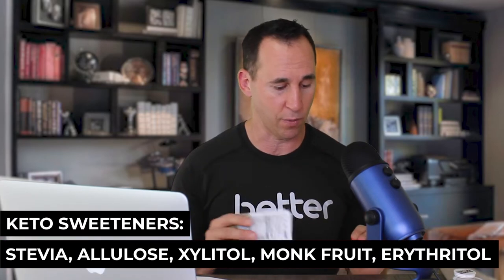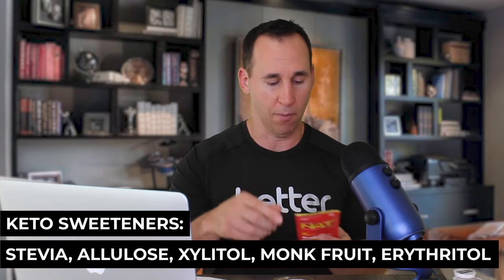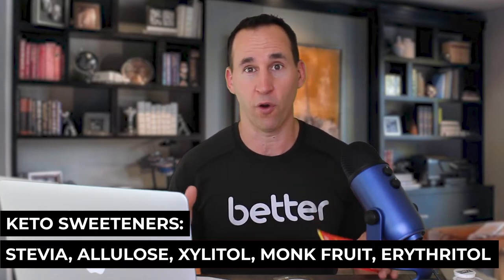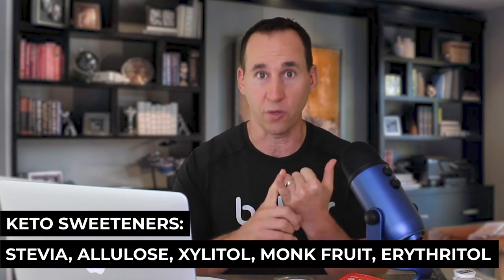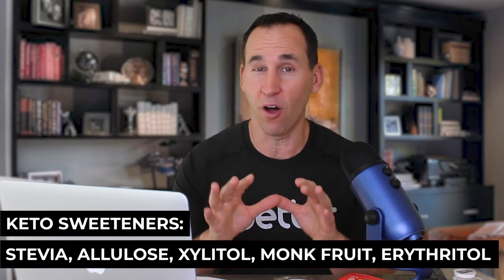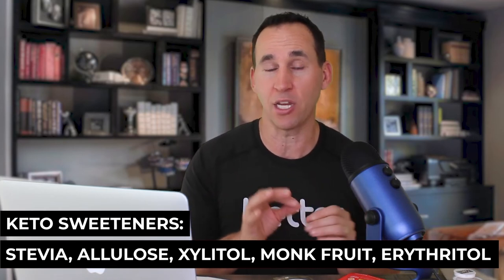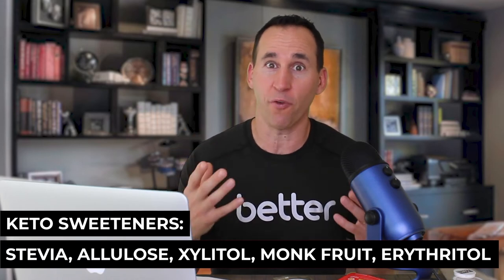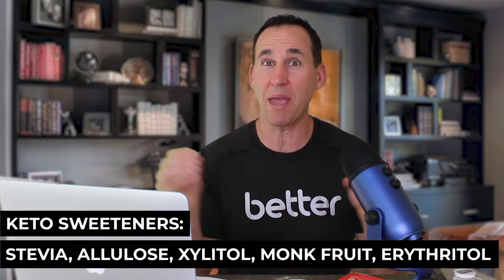FAQ OF KETO| WHAT ARE THE BEST SWEETNERS FOR KETO? | DUSTIN SCHAFFER THE KETO PRO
This is the Ultimate Guide to Low-Carb Sweeteners. You'll learn which ones to use, and which ones to avoid.

I'll explain how to use each sugar-free sweetener and what to look for when you buy them because not all low-carb sweeteners are created equally.

It can be incredibly confusing when you are just starting to live sugar-free or keto. Not any more with this handy guide.